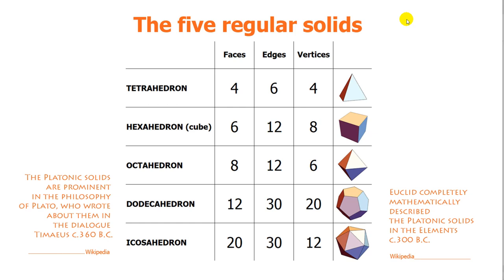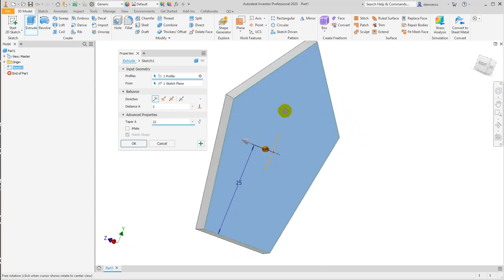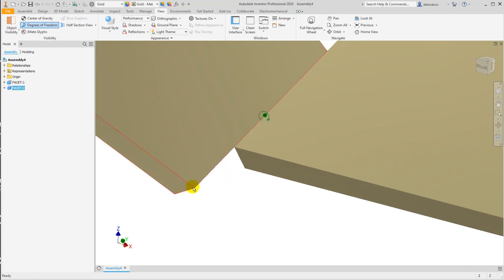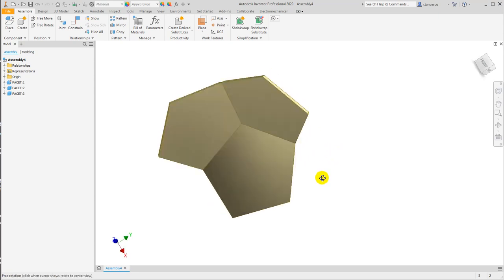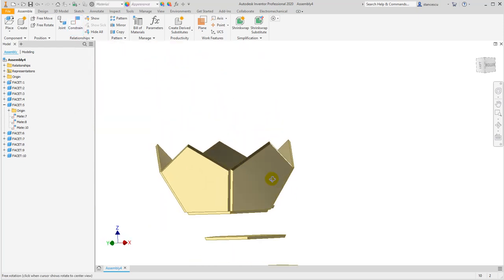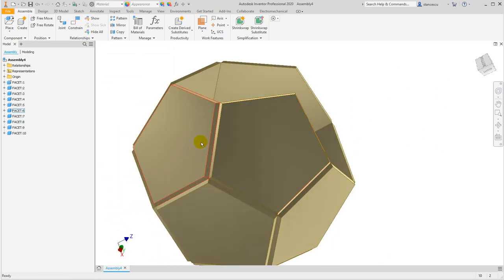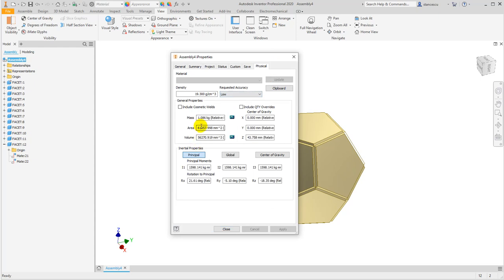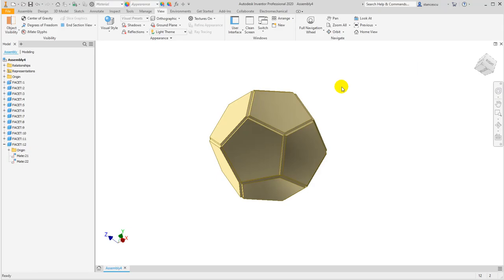Tutorial Inventor - 023 DODECAHEDRON